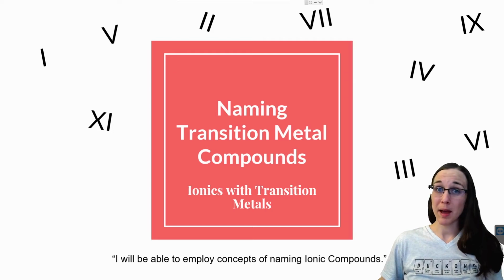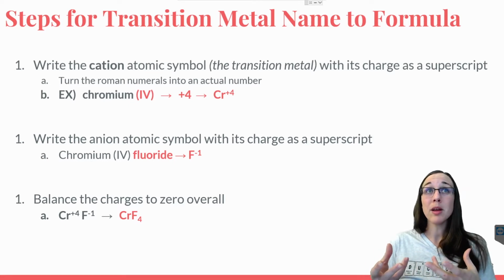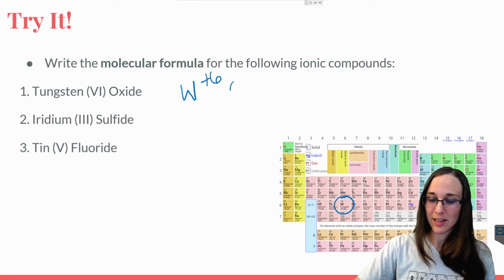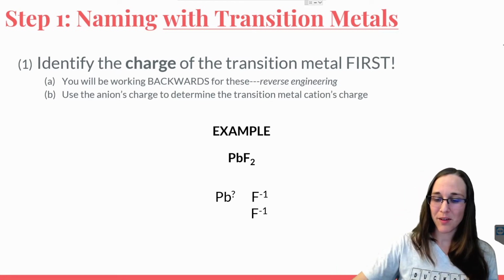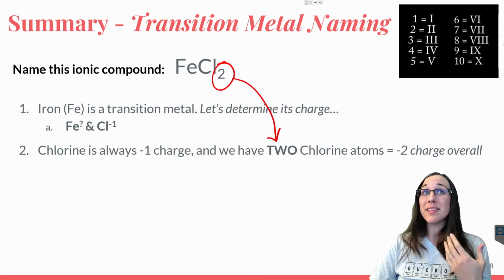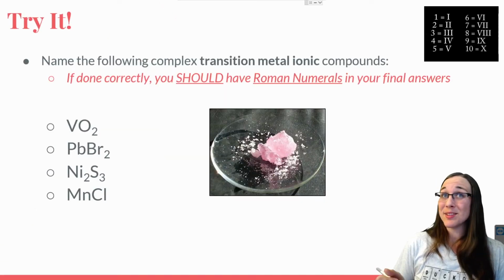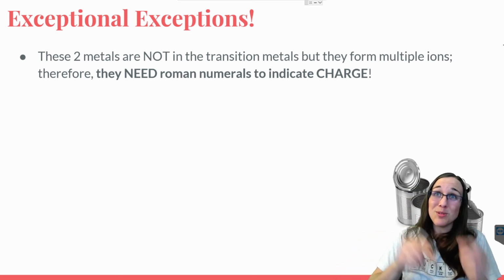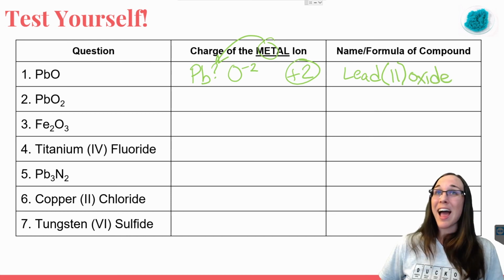Naming Ionic Compounds With Transition Metals (29)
Got a transition metal in your ionic compound? Not sure what to do with that roman numeral in the middle of a chemical name? This is the place for you---learn about transition metal ionic compound naming schemes and how to use that roman numeral to your advantage!

0:00 Introduction
2:24 Steps to Name Compounds with a Transition Metal
4:06 Example 1 - 3 - Write the Molecular Formula
7:23 3 Steps for Compounds with a Transition Metal
10:11 Summary for Transition Metals
11:26 Test Yourself with These 4 Problems
14:50 Exceptions to Transition Metals (Zinc and Silver)
16:43 Summary of Ionic Compound Naming
17:30 Test Yourself